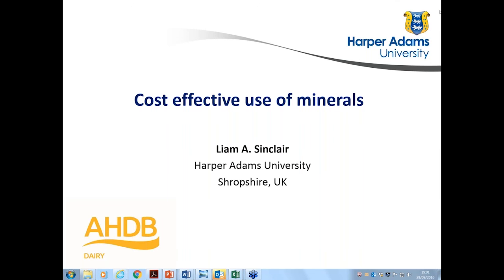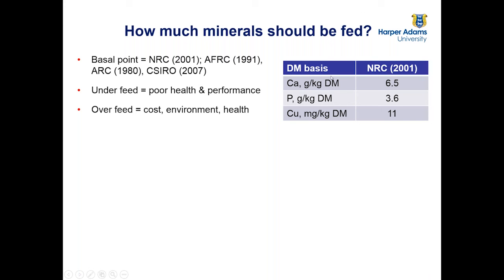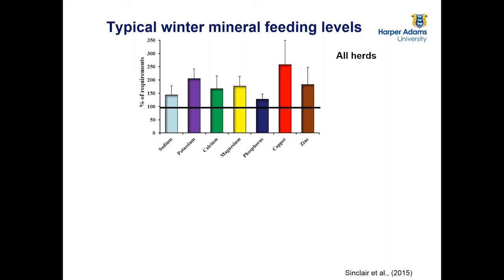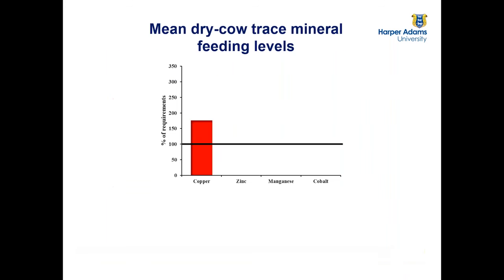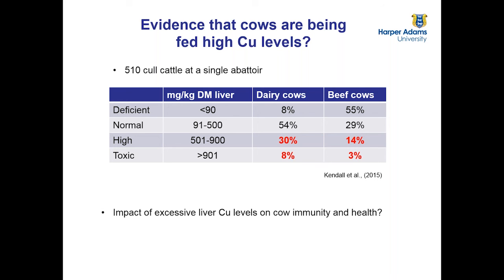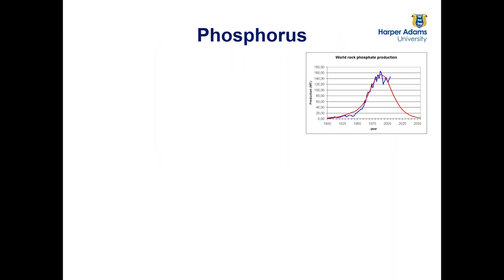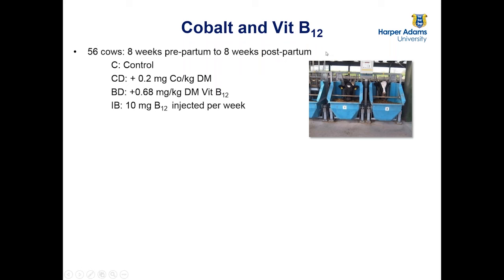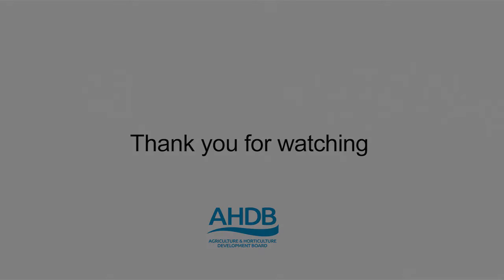Mineral nutrition of dairy cattle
AHDB Dairy hosted a webinar with Prof Liam Sinclair from Harper Adam’s University at 7pm on Wednesday 28th September.

Achieving a balanced mineral supply supports productivity, health and profitability on dairy farms but also ensures avoidance of deficiencies and costly excesses. Minerals are a key component in the diet of dairy cows but too much or too little of just one mineral can potentially cause production and health issues, so it's important that dairy farmers and their advisors ensure they are feeding the right amounts. Some minerals also influence the uptake of others, therefore, this needs to be taken into account when selecting the correct supplements. Over the last 5 years, AHDB Dairy funded a series of trials at Harper Adam’s University looking into mineral usage on farm, the effect of different dietary copper forms supplementation as well as the effects of dietary cobalt level and supplementation with vitamin B12 on dairy cow performance. Liam will give an overview of the key findings along with top tips for optimal mineral management on your farm.